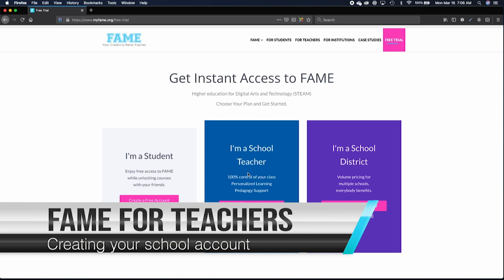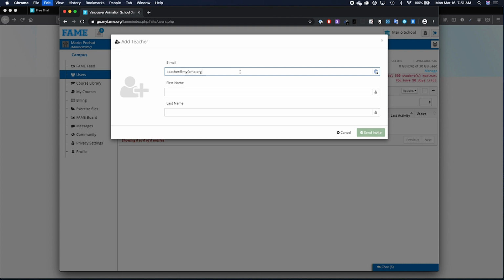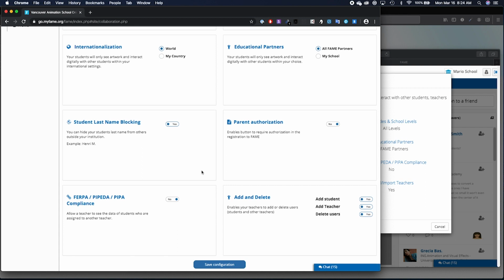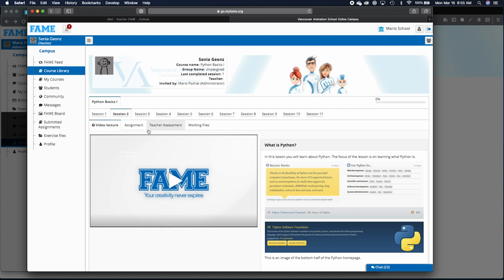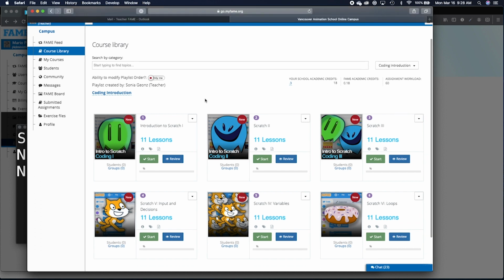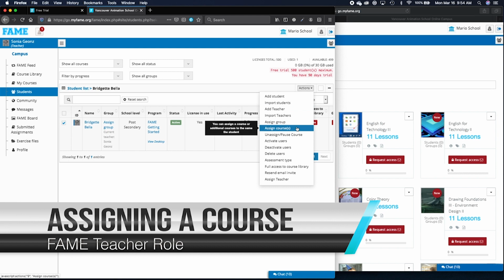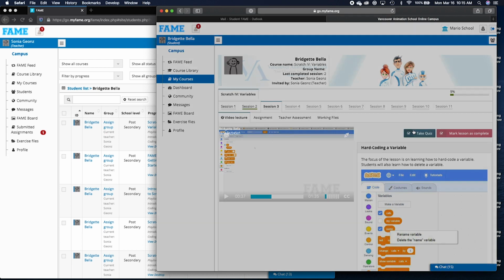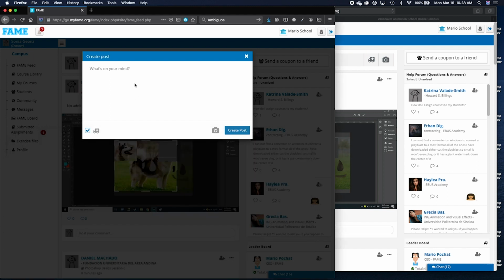Start your FAME school in less than 30 min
Setup your school / teacher account in less than 30 min.  Keep your school innovating with FAME.